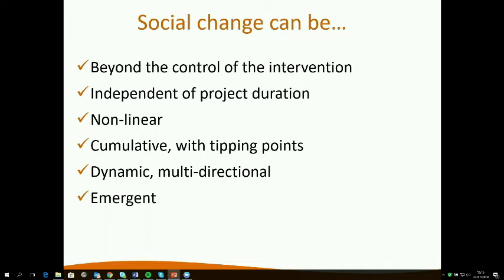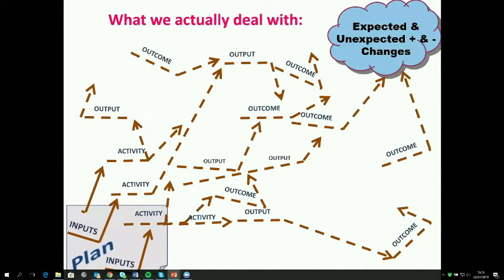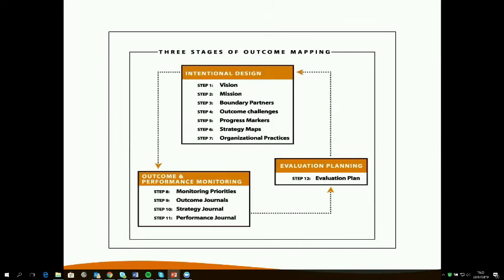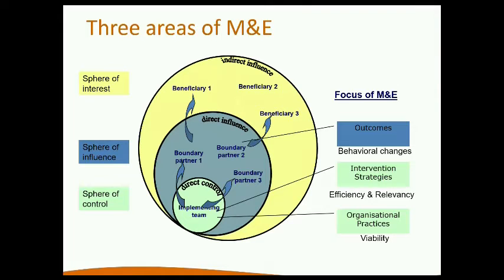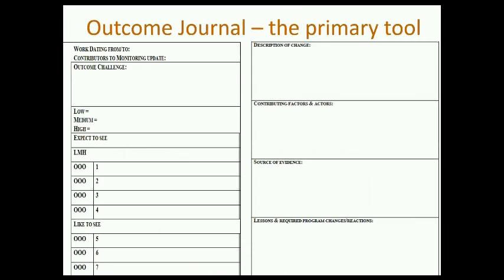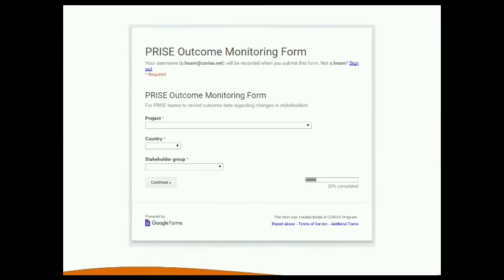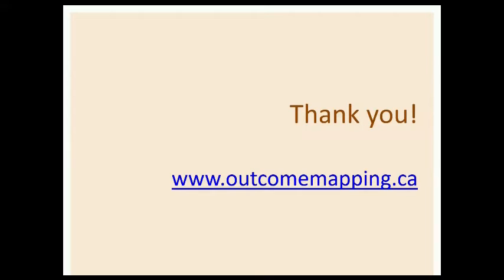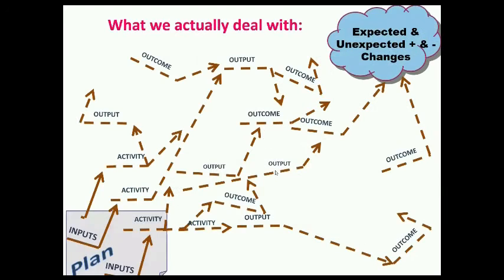An Introduction to Outcome Mapping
Part of CEI Professional Development Series, this webinar was featured during the inaugural gLOCAL Evaluation Week. It was delivered by Kaia Ambrose, OM Practitioner and Evaluation Officer at the Caribbean Development Bank. June 6th 2019.